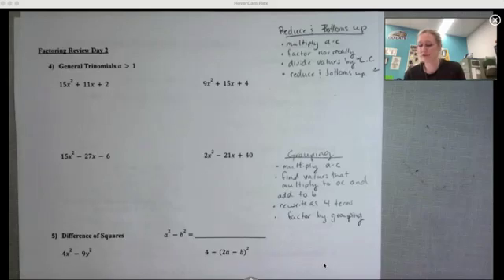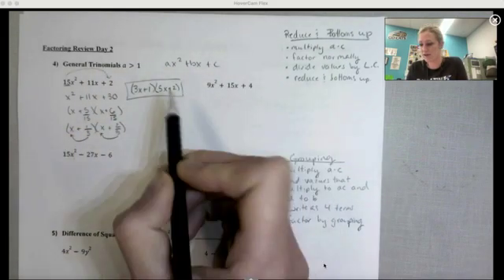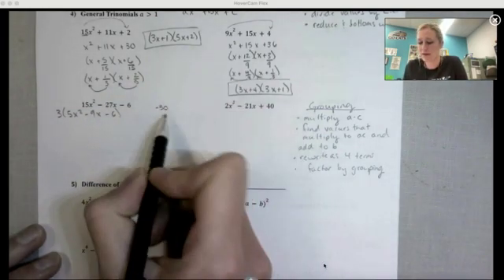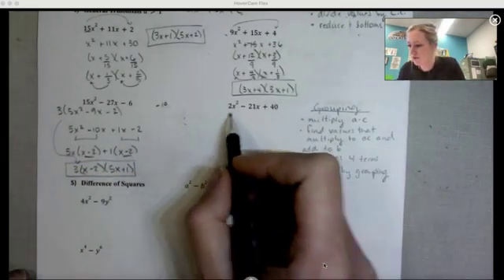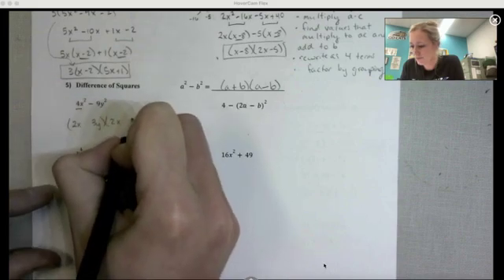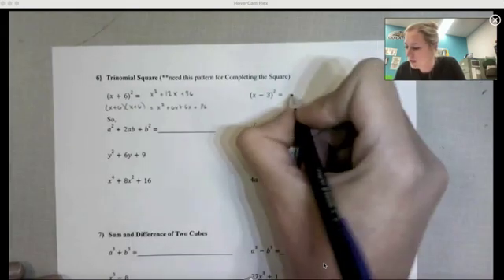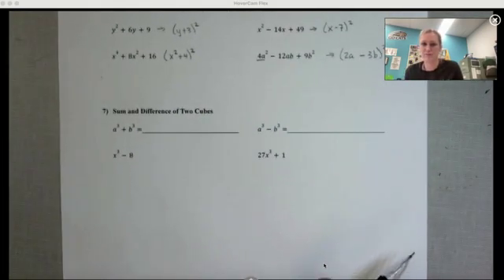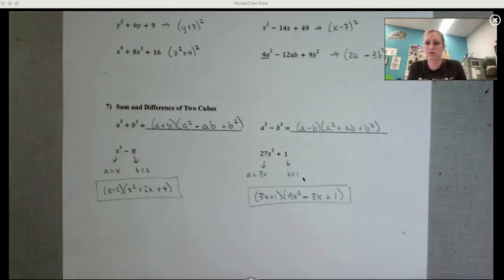Alg II: Factoring Review Day 2